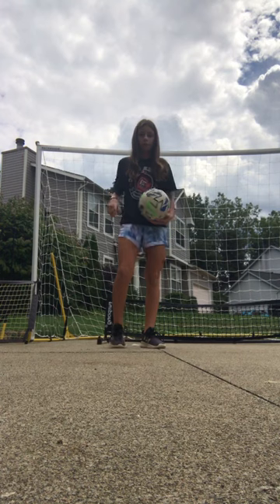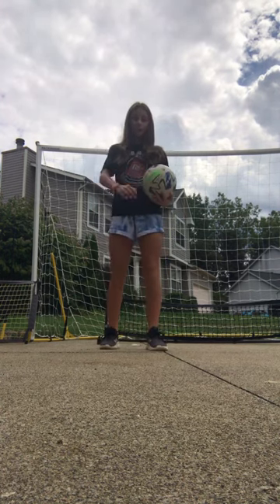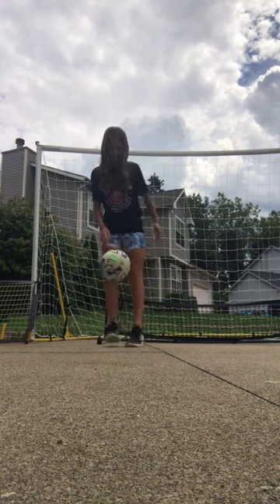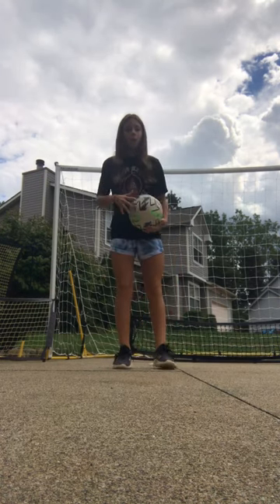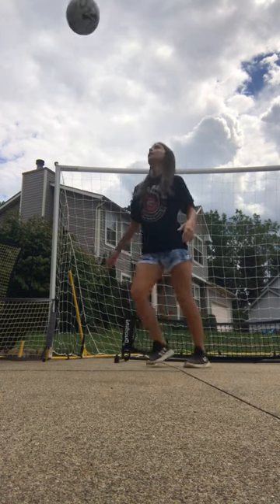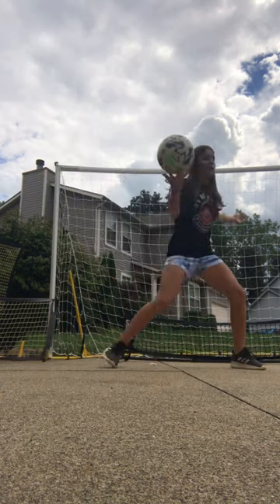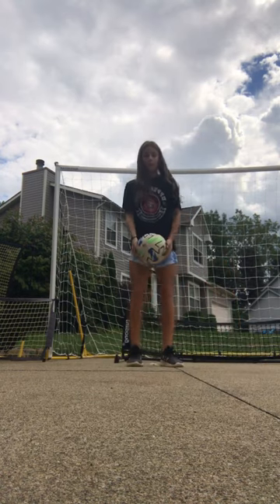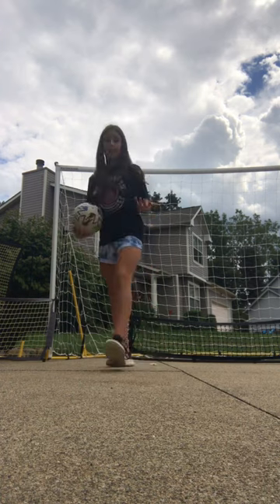Soccer ball juggling tips